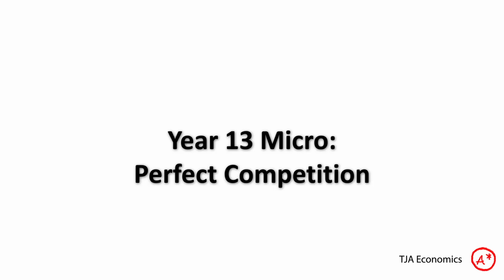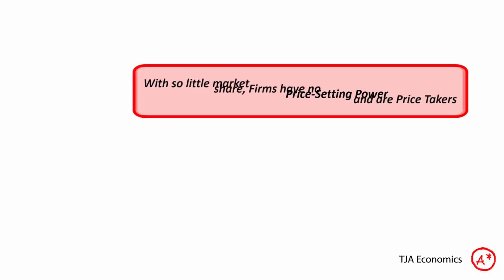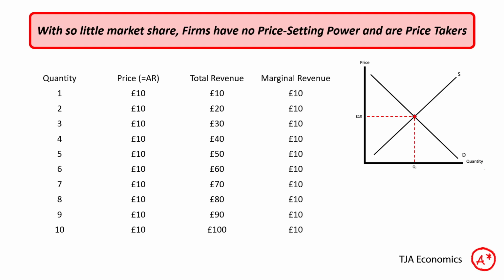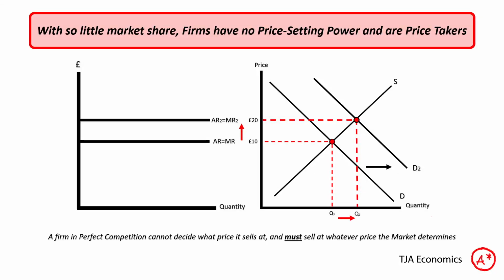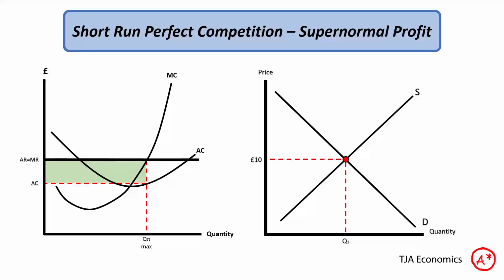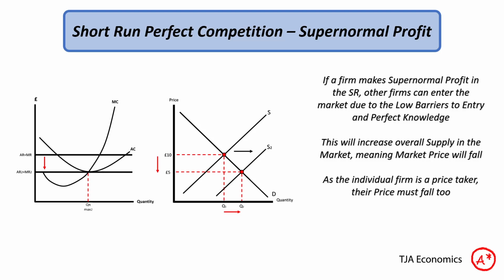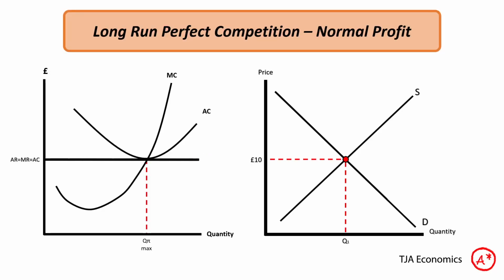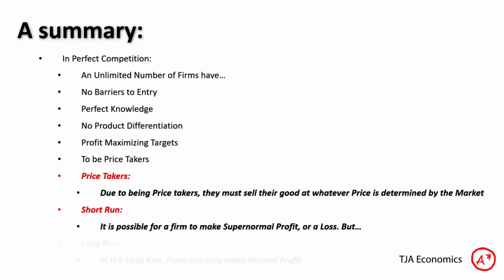Perfect Competition | A Level, IB and GCSE Economics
How does Perfect Competition work? What are the characteristics of Perfect Competition? Can a Firm make Profit in Perfect Competition? Find out here!